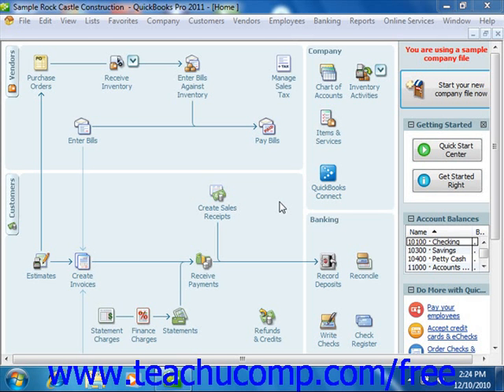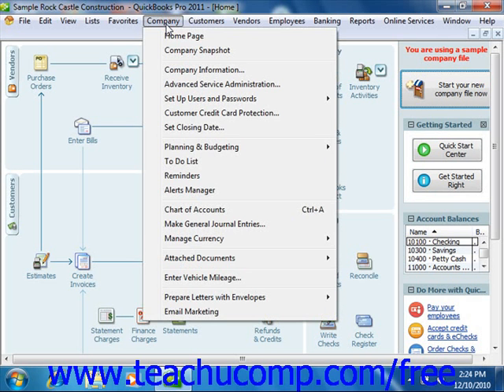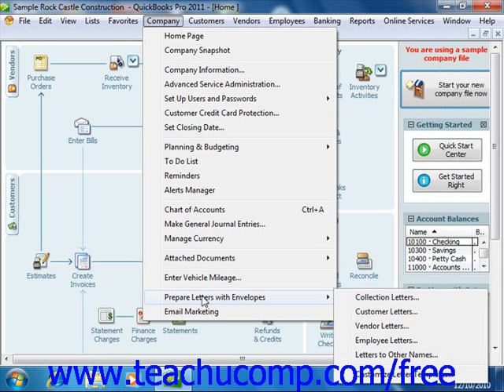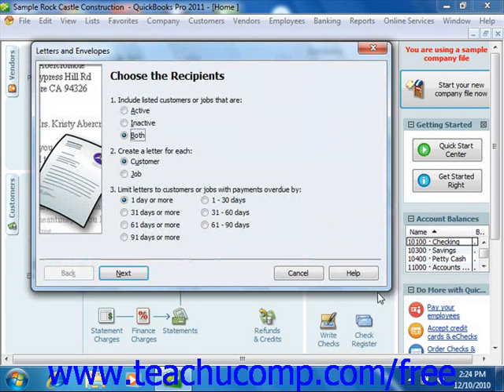QuickBooks 2011 Tutorial Using the Write Letters Wizard Intuit Training Lesson 24.1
Learn how to use the write letters wizard in Intuit QuickBooks A clip from Mastering QuickBooks Made Easy v. 2011. - the most comprehensive QuickBooks tutorial available. Visit us today!